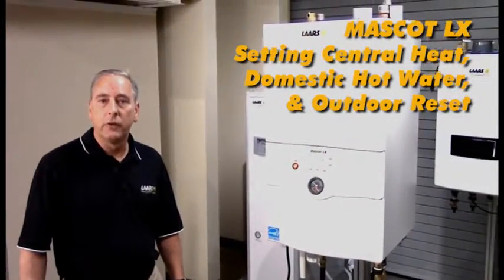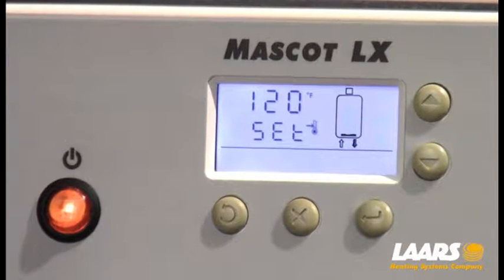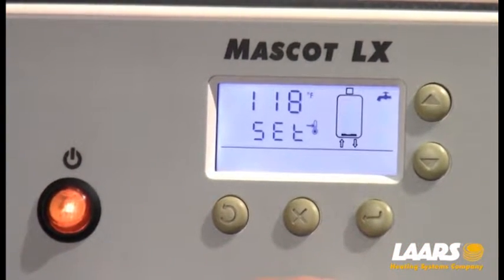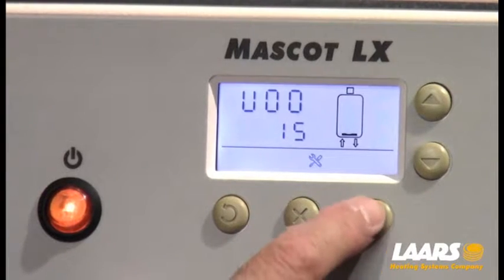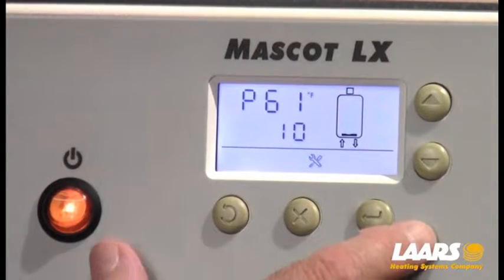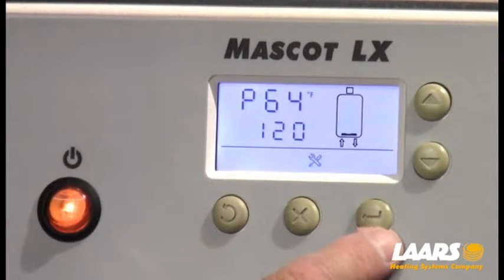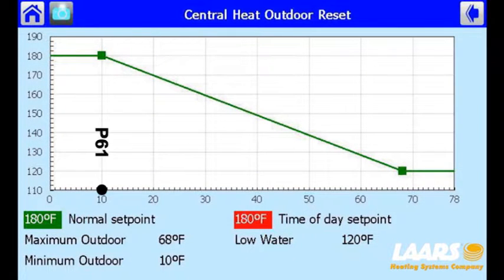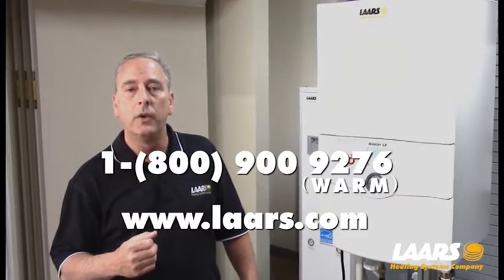Mascot LX. CH, DHW and Outdoor Reset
This video will show you how to set the Central Heat set point, Domestic Hot Water, and the Outdoor Reset Curve on your Mascot LX.